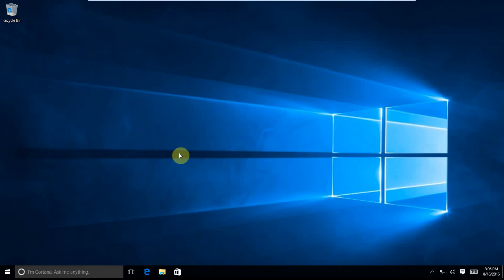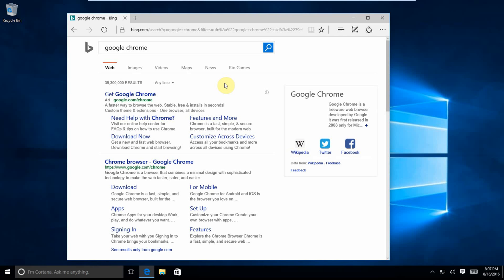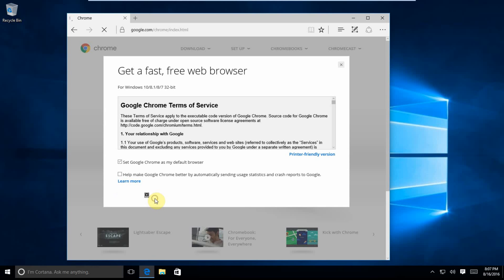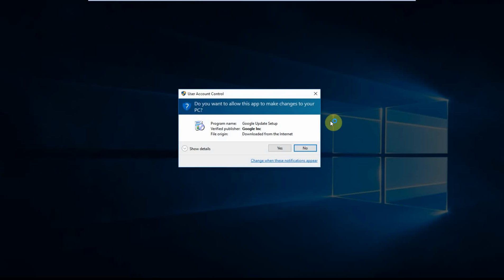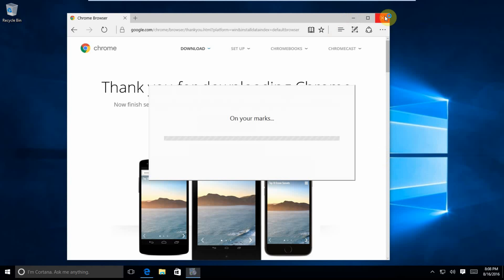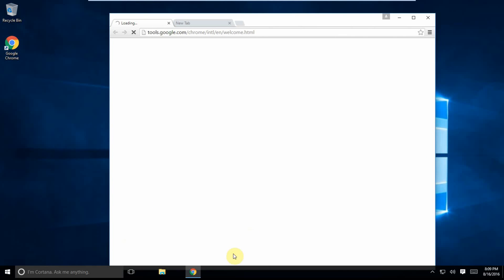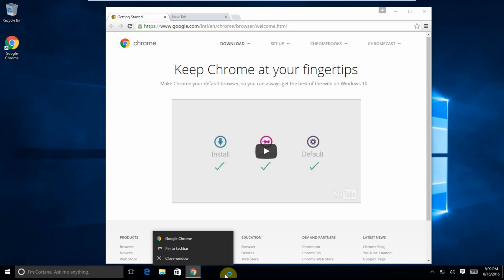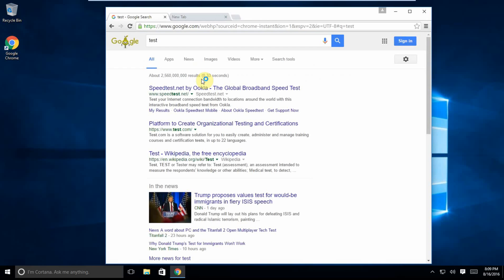Windows 10 : How to Install Google Chrome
Tutorial for beginners on how to install Google Chrome